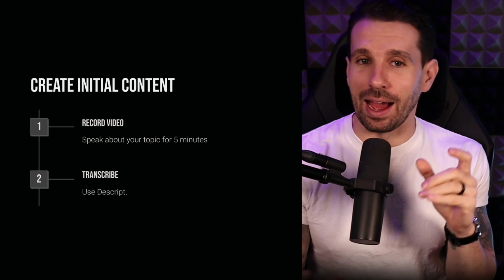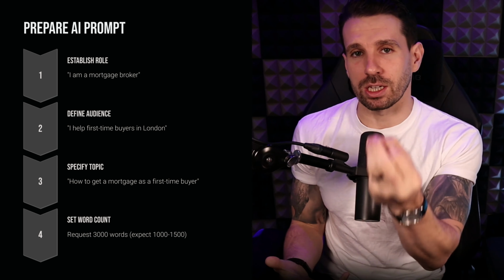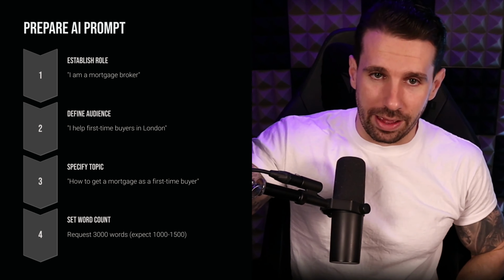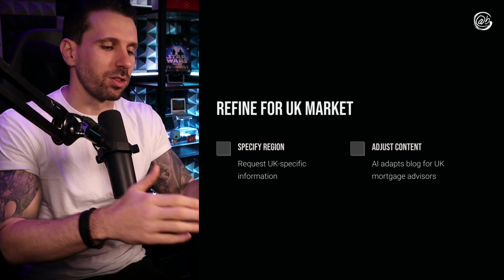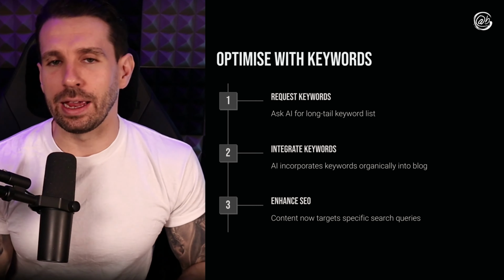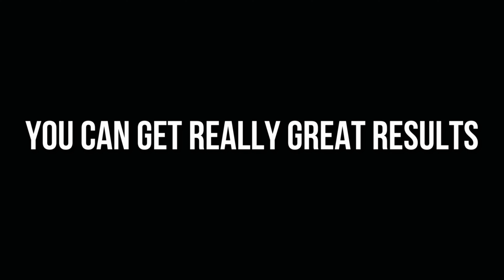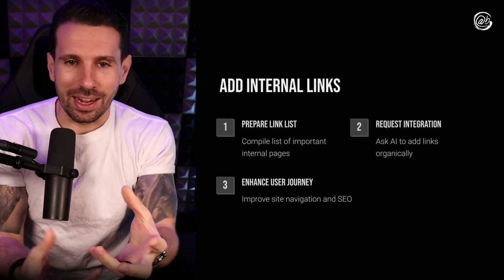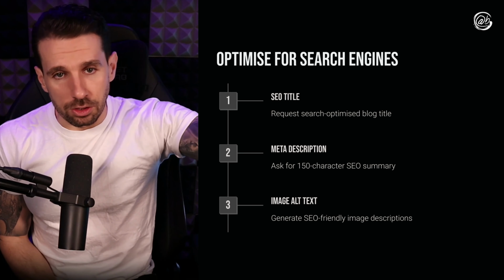Write SEO Blogs That Actually Drive Leads with ChatGPT